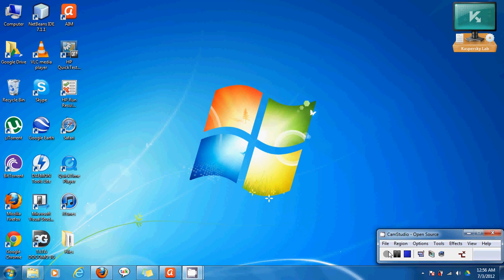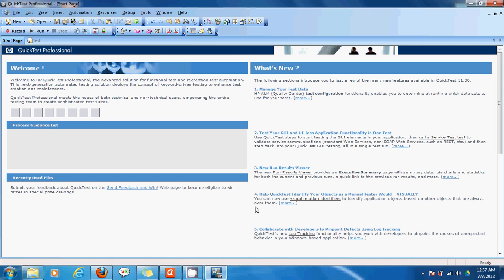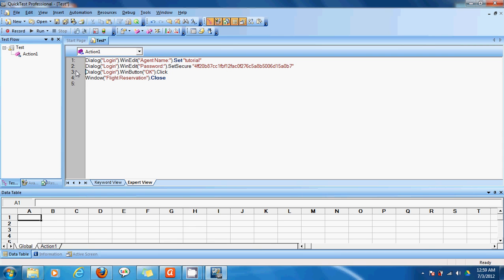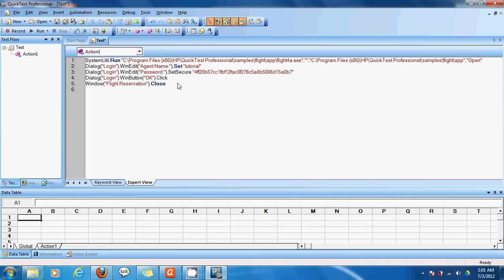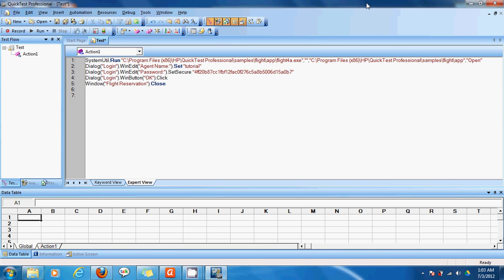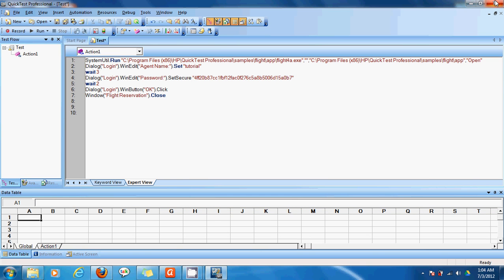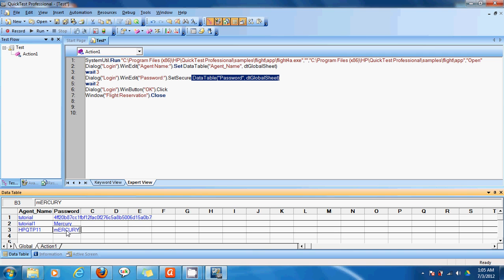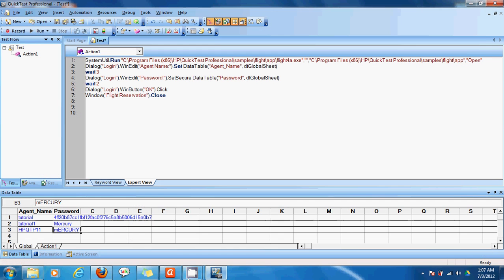Login Test using QTP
This tutorial explains the login feature of the sample flight reservation application and shows how to parameterize it using QTP.